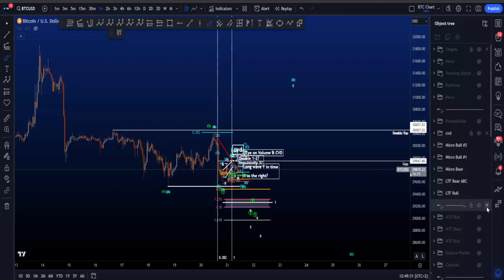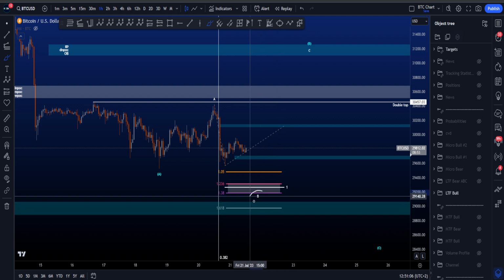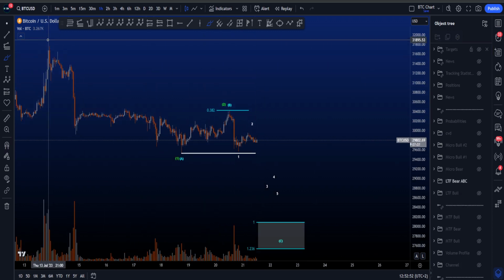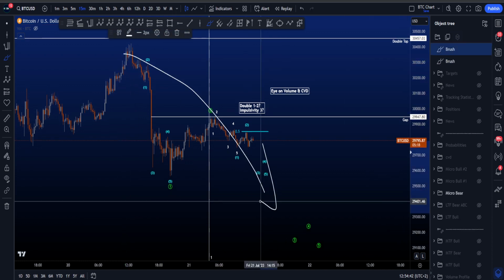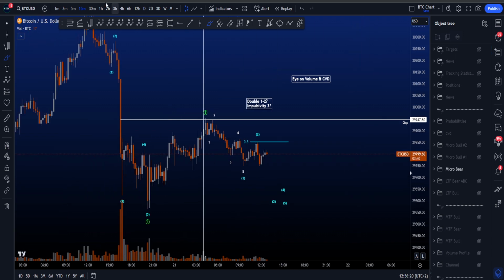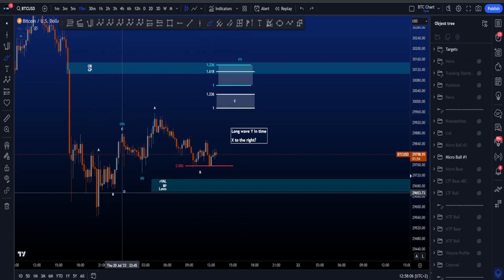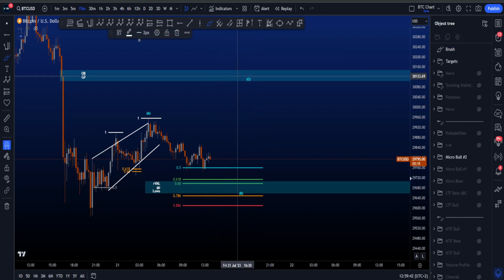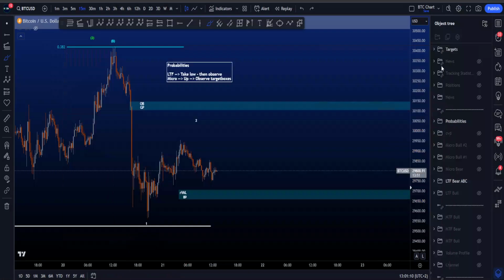Bitcoin Elliott Wave Technical Analysis Today! Bullish & Bearish Price Prediction BTC & News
▶ TIMESTAMPS
0:00 LTF Bullish Scenario (update)
2:35 LTF Bearish Scenario (update)
4:50 Micro Bearish Scenario (update)
8:13 Micro Bullish WXY Scenario (new)
9:43 Micro Bullish ABC Scenario (new)
10:32 CVD Divergences (update)
11:08 Probabilities